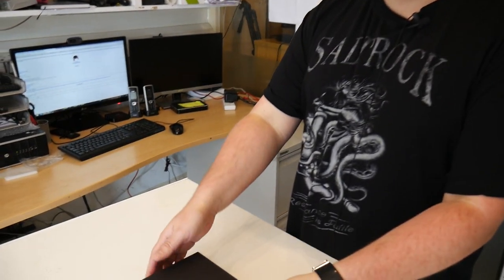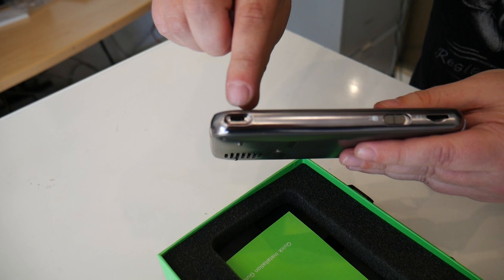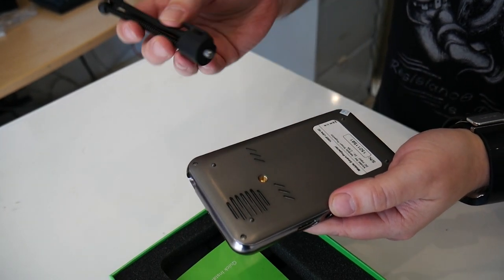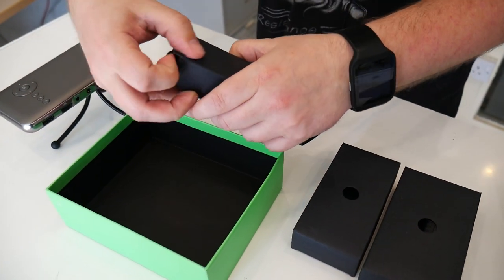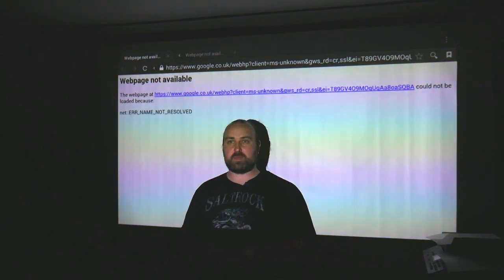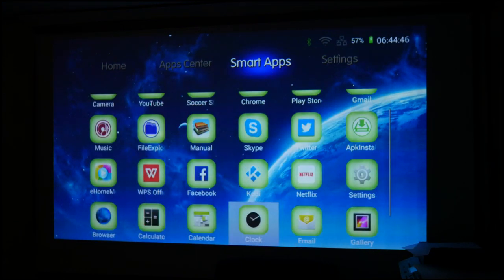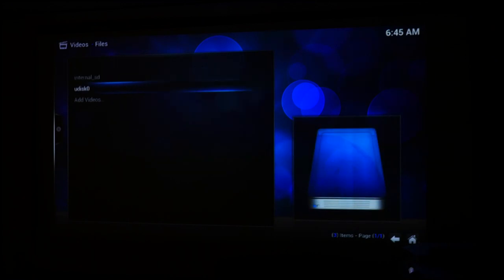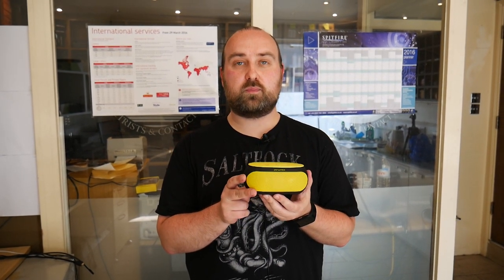DroidBOX Go - Best Portable Android Mini LDP Projector Unboxing and Demo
The DroidBOX Go is the perfect product for people on the move. The mini projector can be used anywhere thanks to its internal rechargeable battery (which lasts for up to three hours), or at home with the included power supply. The DroidBOX Go turns any wall into a Smart TV!

Amazon UK
Amazon USA
Amazon Canada

DroidBOX GO comes with 100 lumens LED